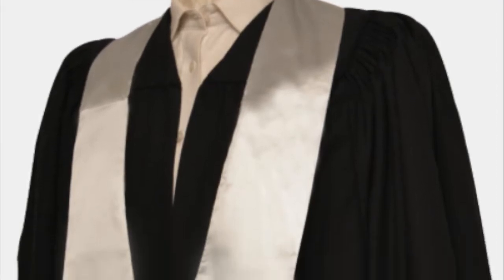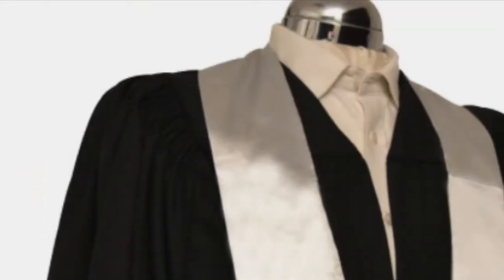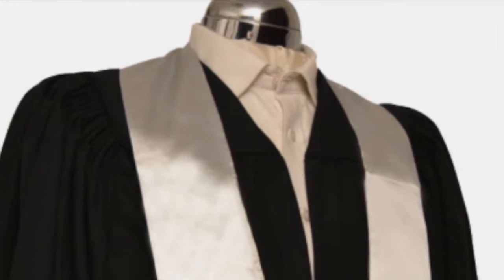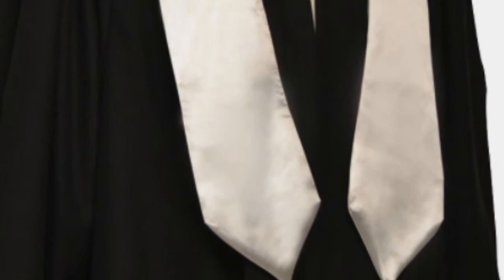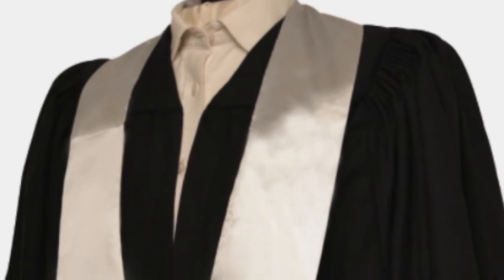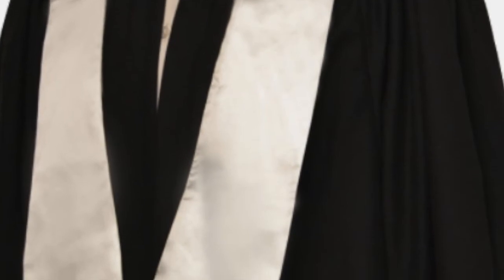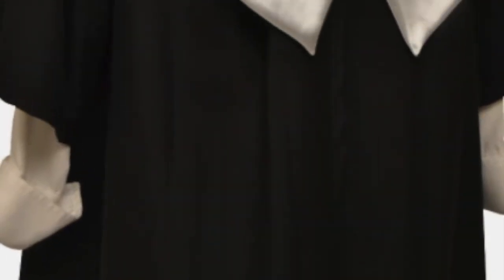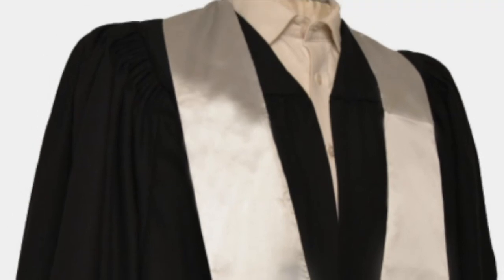PREMIUM FULLY FLUTED GOWN BLACK WITH SILVER HONOUR STOLE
Designed especially for use in schools and academies, these gowns ensure that the wearer knows their achievements are celebrated and provides a look which will aspire attainment amongst the student community. The fluted pleats on the back of the gown are created one by one to give the flute detail that is usually associated with academia. The 2” (5cm) wide ribbons that run vertically up the front hem are available in a huge range of colours to provide a synergy with your institutions colours or crest. Made from high grade polyester, this gown has a softness that makes it comfortable to wear for longer periods and is cut to ensure you always they always look their very best. Additionally, these gowns store and launder particularly well. So they really lend themselves to either frequent, or occasional use. These gowns can be made in any colour and can be supplied with colour-matched mortarboard caps.